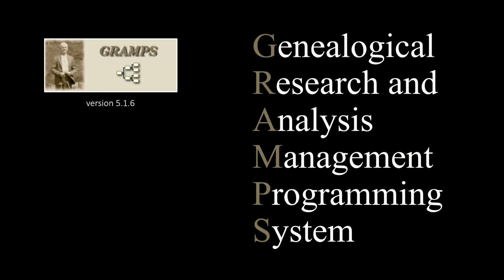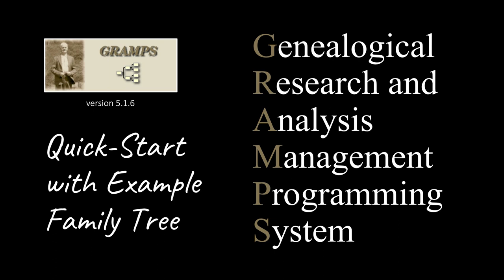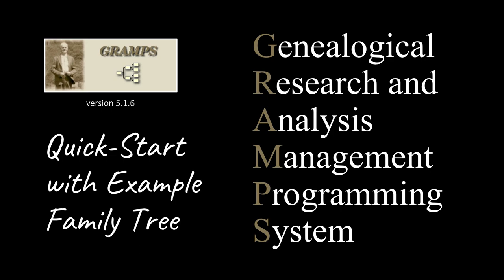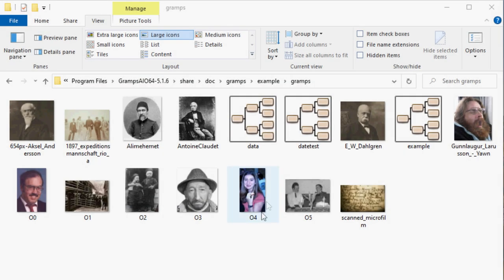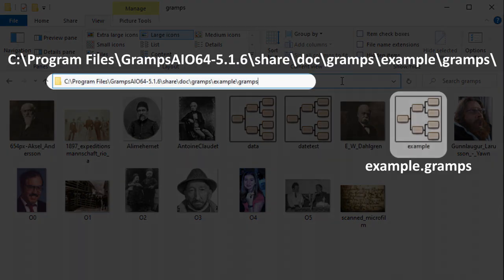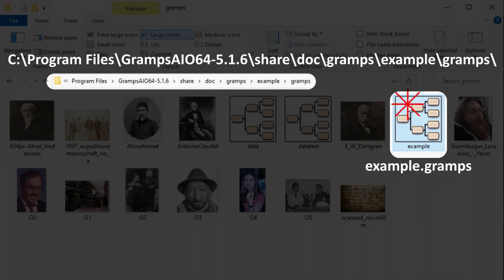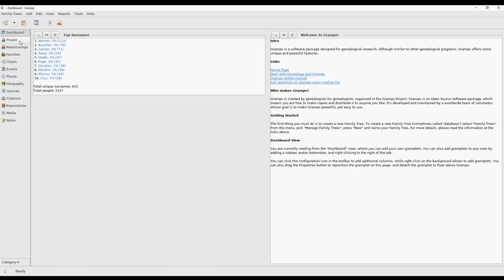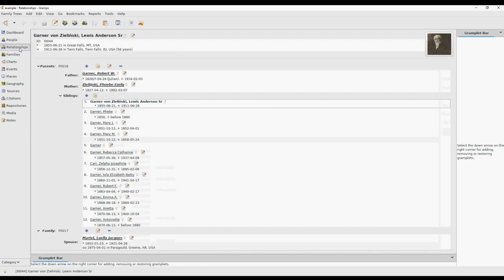GRAMPS Re-Mix for Version 5.1.6 (Quick Start with Example Family Tree)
Quick Start with Example Family Tree:  This video.